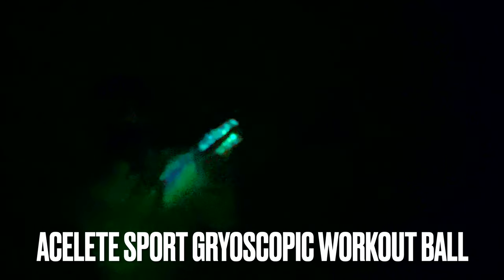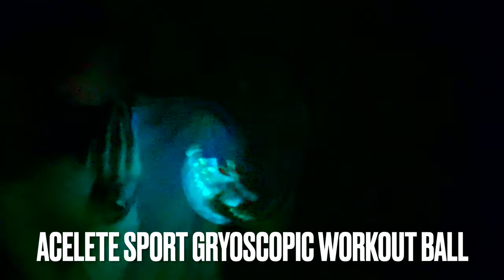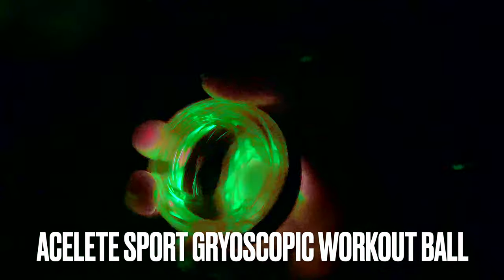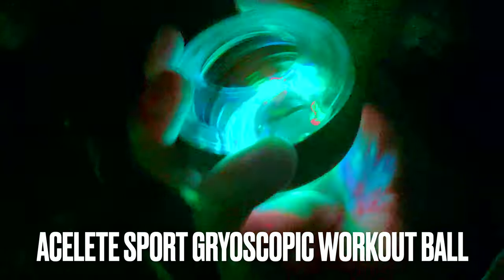Gyro Workout Ball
A magnet inside the ball enables coils of wire on the motherboard containing LED to generate DC current that causes the RGB led lights to illuminate when the gyroscopic mechanism spinning at significant velocities.

This one has a spring loaded starting mechanism that you use your thumbs to wind up  & release to get it started. Then you grasp the housing the ball and impart mechanical energy with your arm muscles to engage the mechanism so that its primary shaft spins against the textured inner grove edge of the acrylic housing whereby which tremendous RPM rates are achieved in the tens of thousands of RPM range, releasing an corresponding increasing pitch auditory effect as the speed increases.

Even when you stop putting arm energy into it, it will continue to spin for up to a minute or more as the friction in the device slows the rotor to a stop, at some point along the way to stopping the rotational rate will decrease such that the generator function no longer produces enough DC current to light the LED's and the device will stop illuminating and go into dark mode as the rotor comes to a stop. There are no batteries, it's a direct generator to LED setup where the power current generated consumed by the LED's in real time.